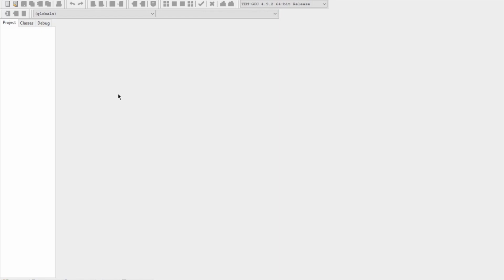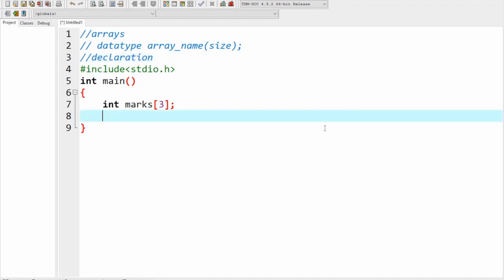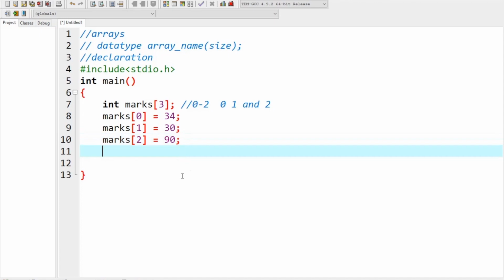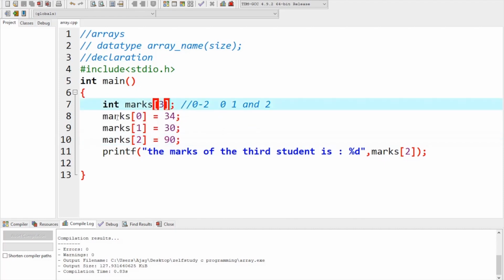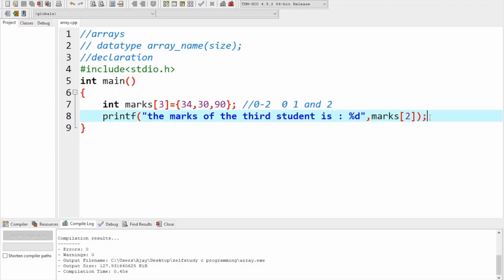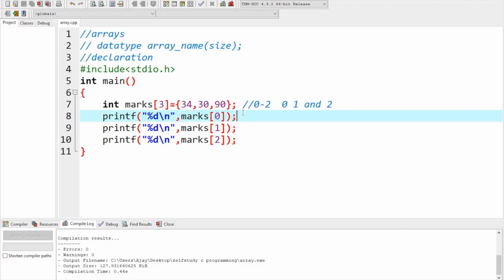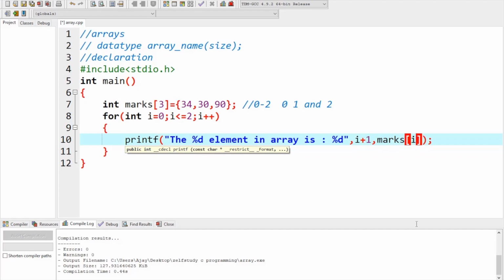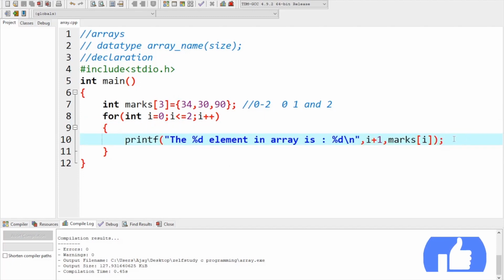26 - Declaration and traversing of an array in C programming language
In this video, we are going to learn how to declare an array, how to store the data inside an array and how to traverse an array. If you do not know what traversing mean, then traversing is nothing but showing all the data stored inside an array on the output screen. You may find the usage of for loop in this lecture this is the reason I told you guys to concentrate more on looping and flow control lectures. This is an easy concept and hope you enjoy watching this lecture. Happy learning...:-)